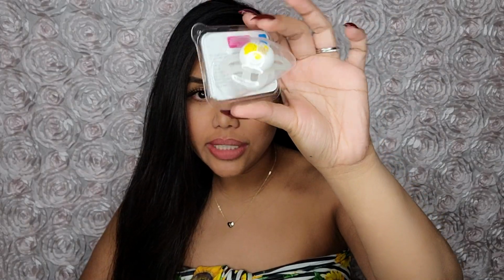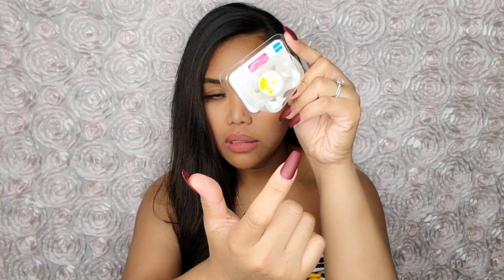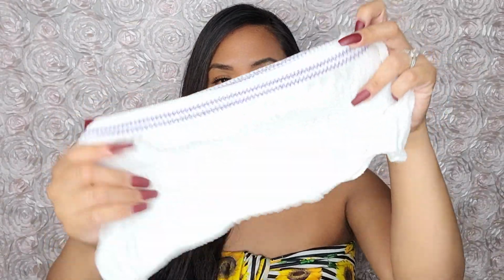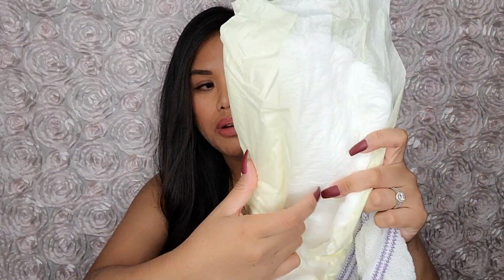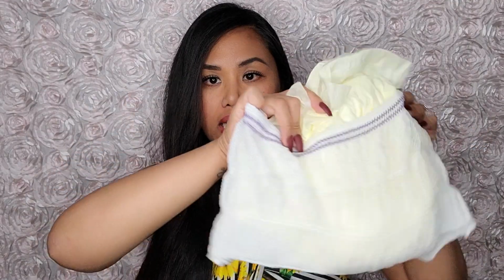What's in my hospital bag (c-section) edition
If you watched my previous vid, you'd know that I had an emergency c-section.  I would have packed a few different things in my hospital bag.  This vid is for all my c-section mamas!